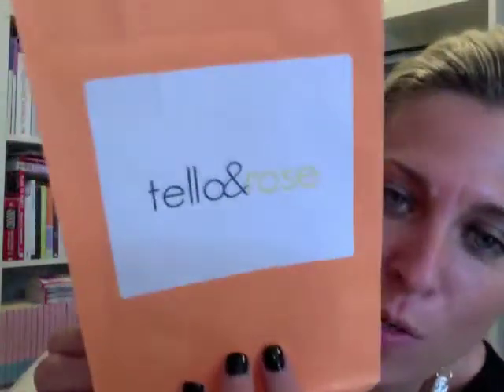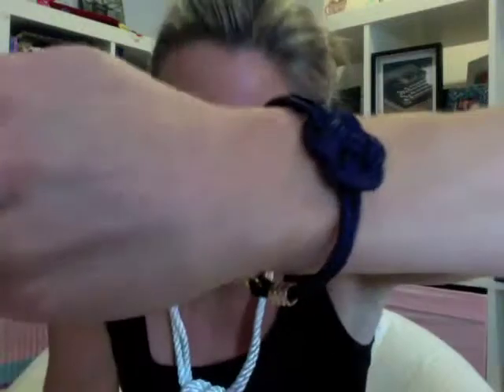Mom Style: Best Nautical Accessories from Tello & Rose